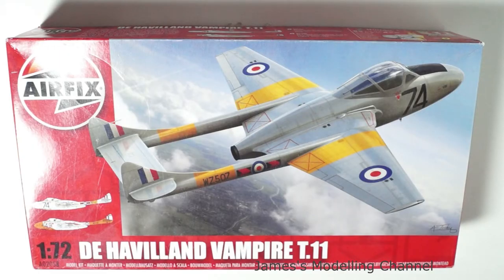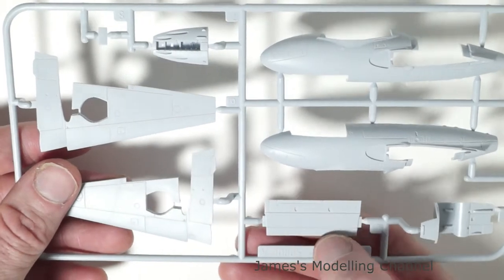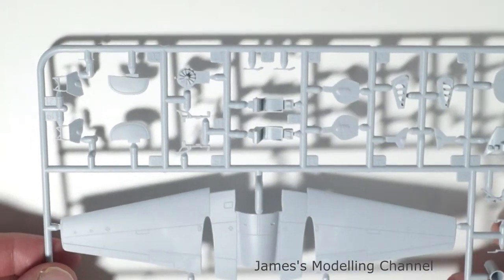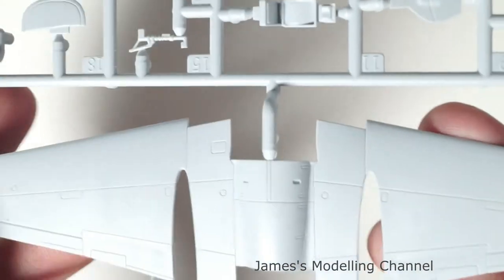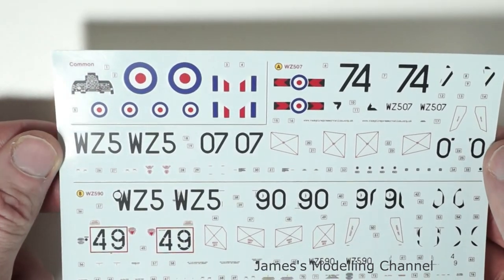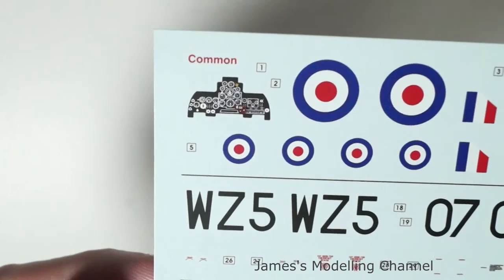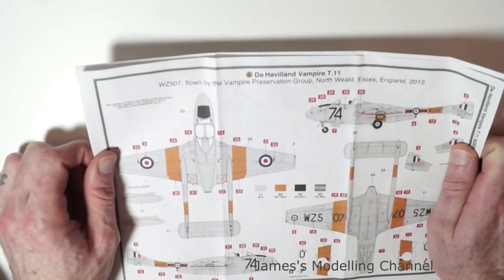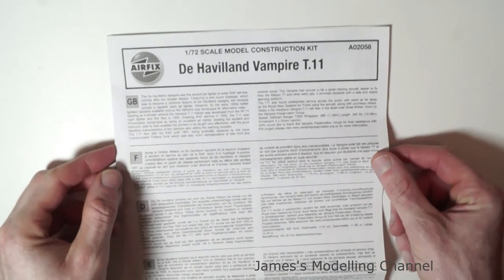Airfix 1/72 De Havilland Vampire T.11 A Look Inside The Box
Taking a look at the Airfix De Havilland vampire, first impressions it has some nice surface detail.